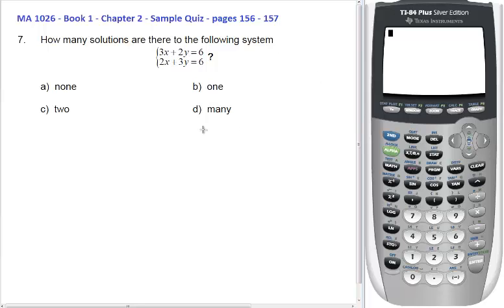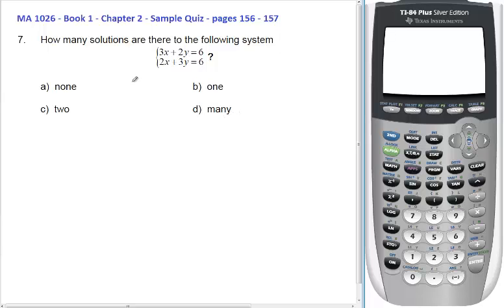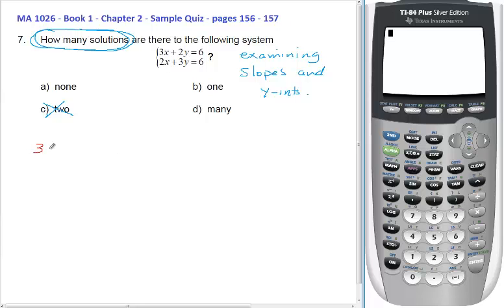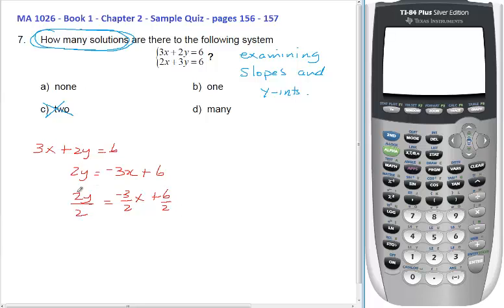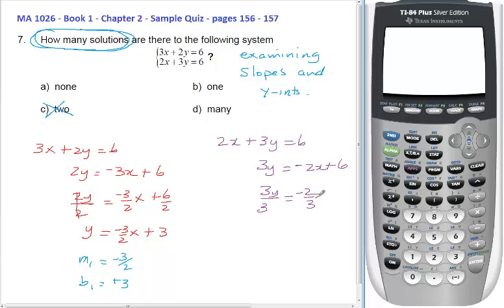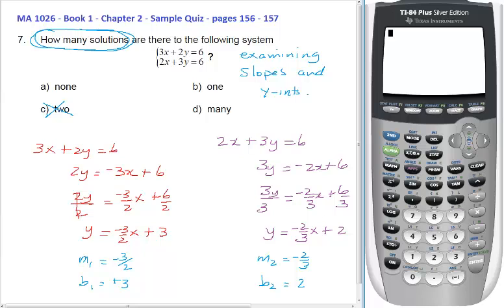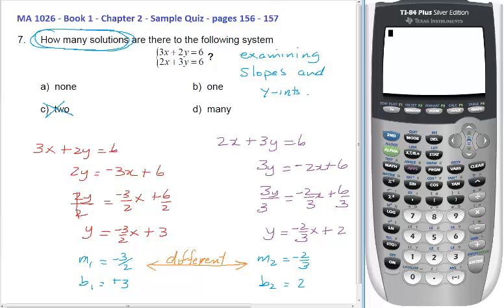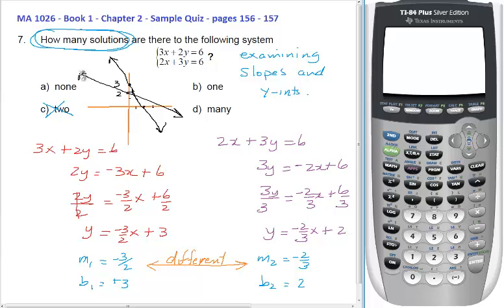ma1026 solution book1 ch2 sample quiz MC7 page157